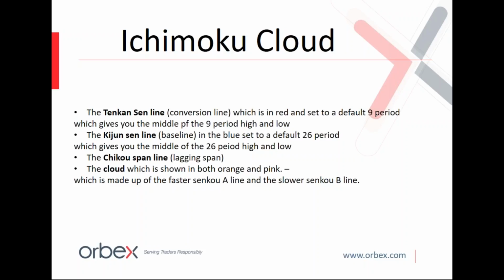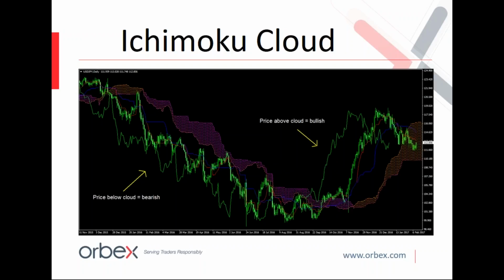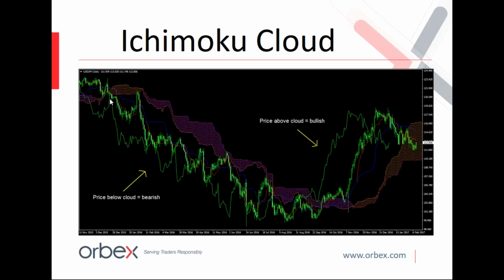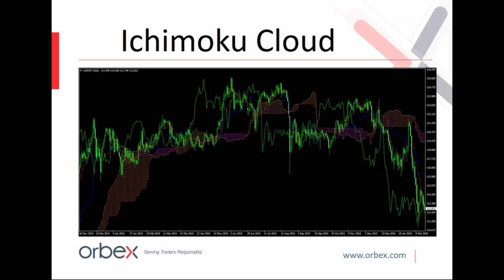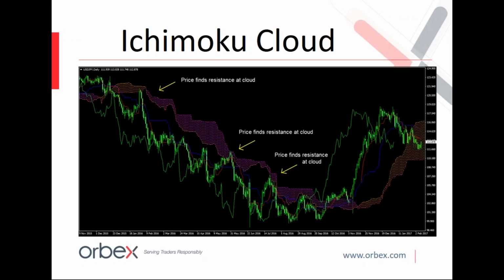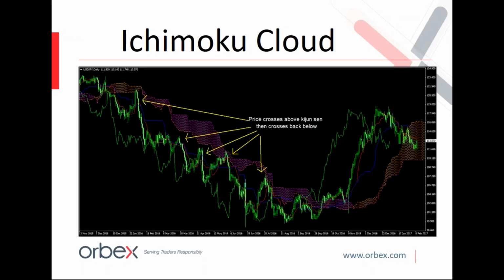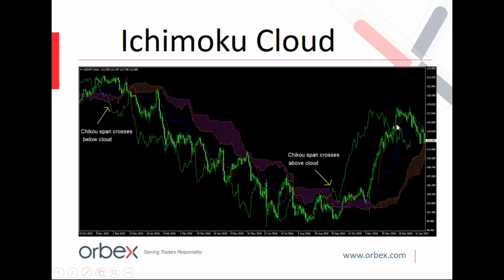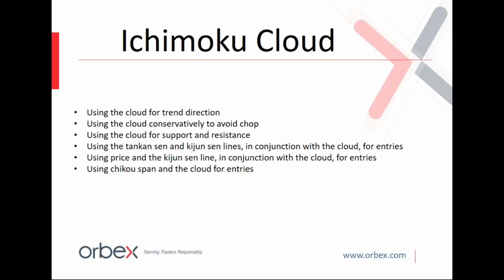Identifying Trends with Ichimoku Cloud Indicator - 09/02/17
Do you have a stop loss strategy?
Having a solid risk management plan can significantly improve your trading results.
Move from emotional to logical decision-making with our FREE webinar on the best methods for setting stop loss & take profit targets.
Study rational, tested strategies with James Harte, professional Forex Trader, who will help you protect your investments from unnecessary financial risks.

Webinar Highlights:
- A step-by-step explanation: How to set Stop Loss and Take Profit in MT4;
- Risk vs. Reward: How to calculate Stop loss levels?
- How to factor market structure and conditions into your stop loss and target placement;
- Technical indicators used to identify stop loss levels;
- Live Q&A Session: